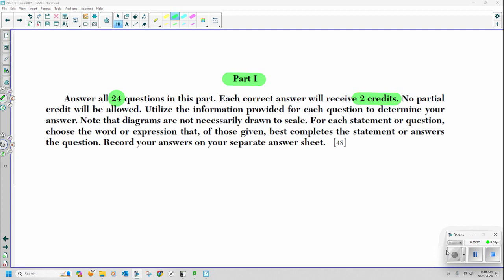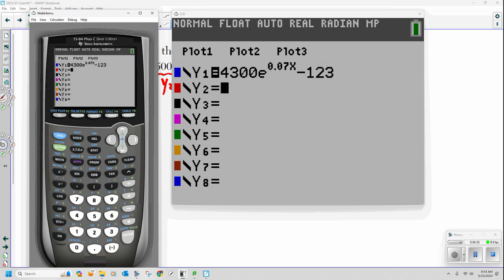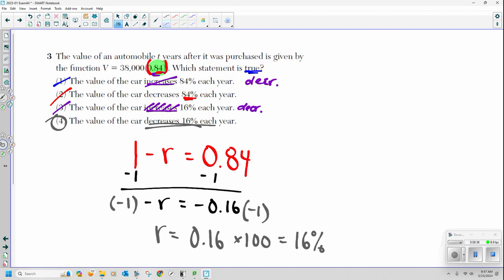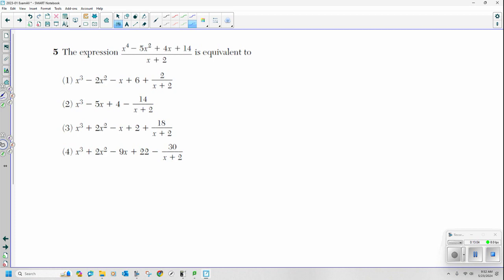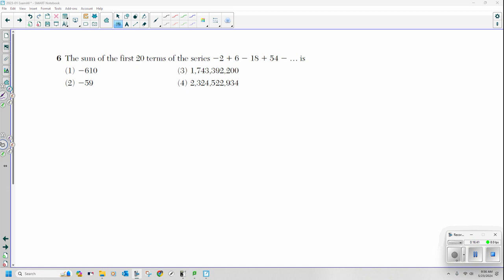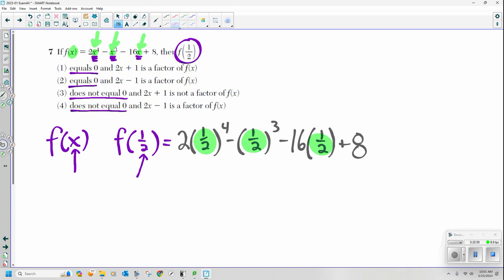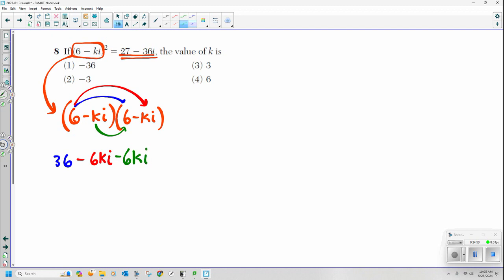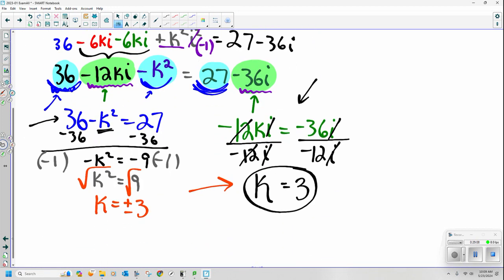Visca Algebra 2 Common Core Exam January 2023 Problems 1 - 8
These are the solutions, worked out, for the Jan 2023 Algebra 2 Common Core (Regents) exam. This video is for problems 1 through 8